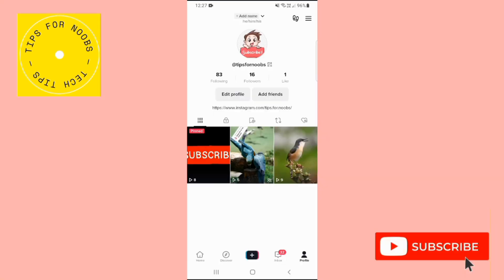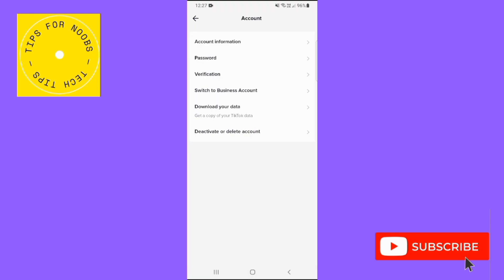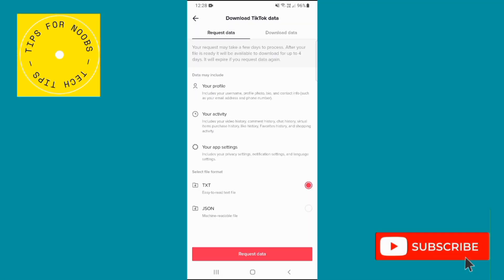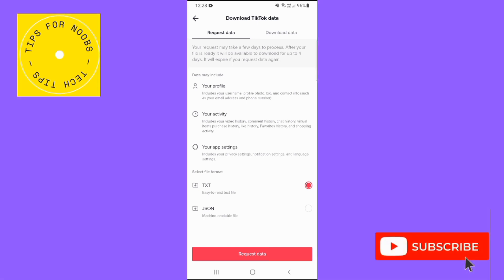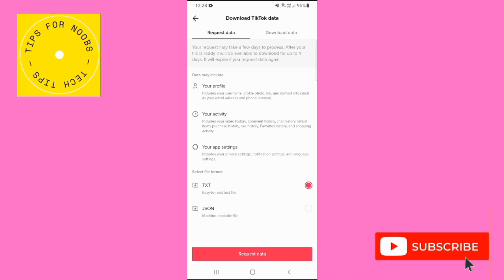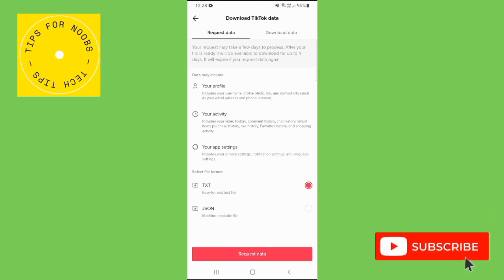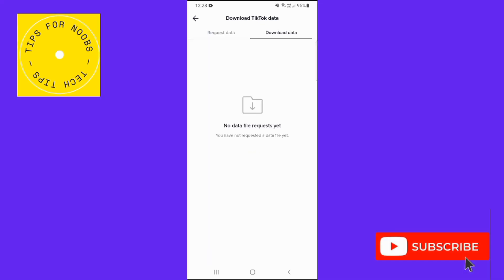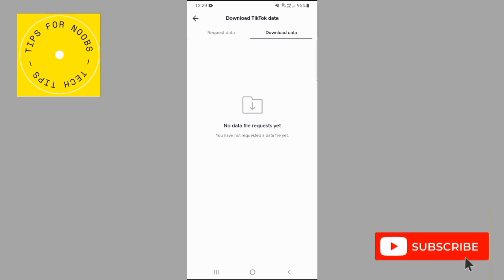How to download your TikTok data - Step-by-step instructions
How to download your TikTok data

How to download your data on on TikTok